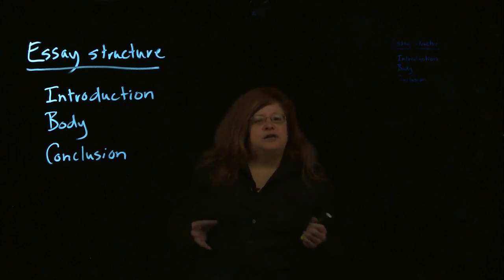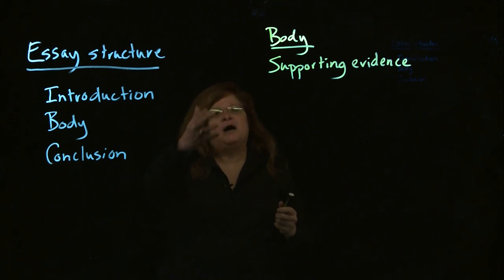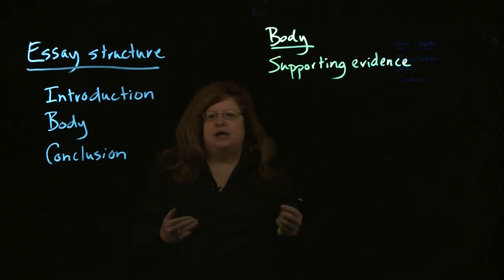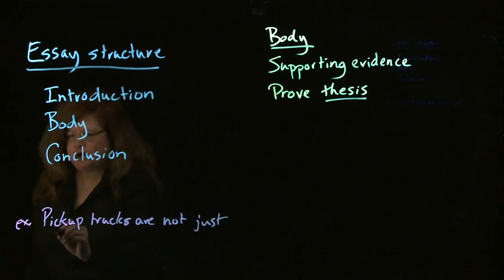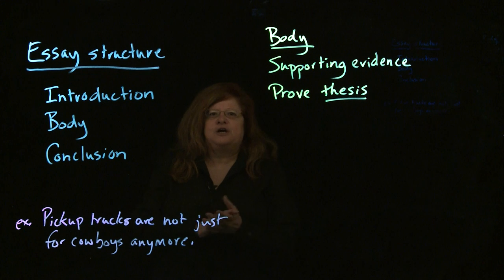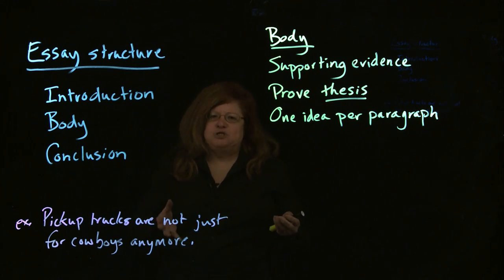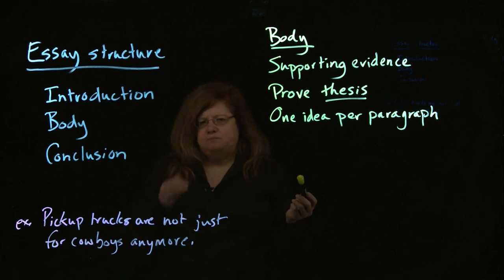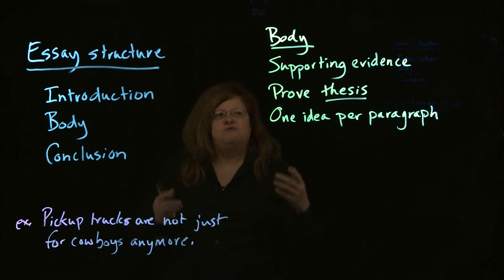Essay Structure Body